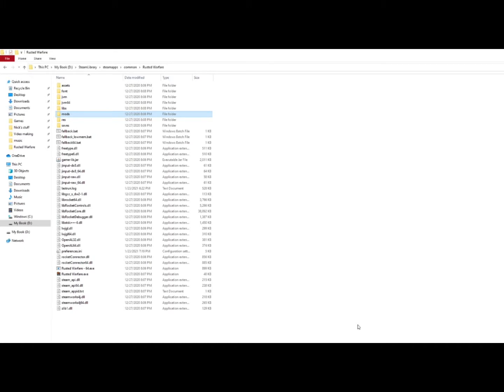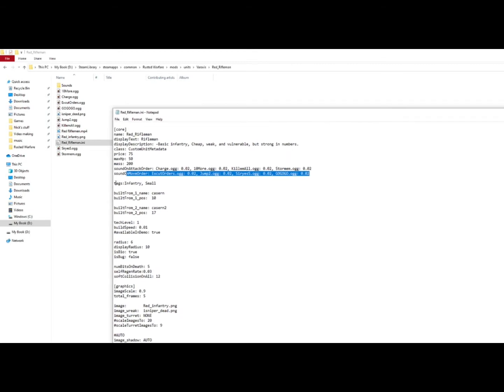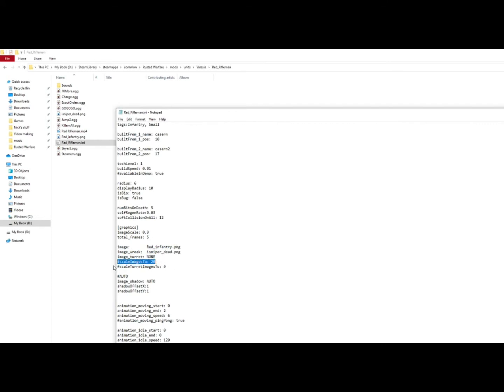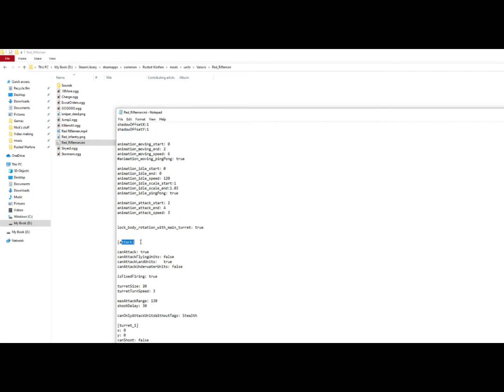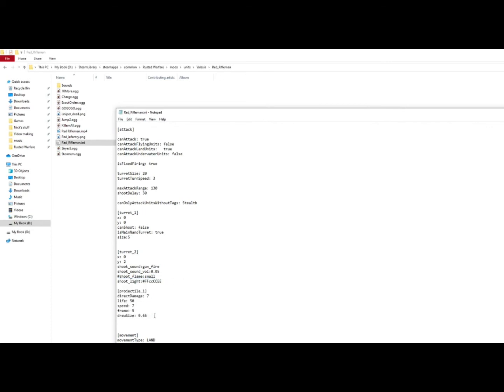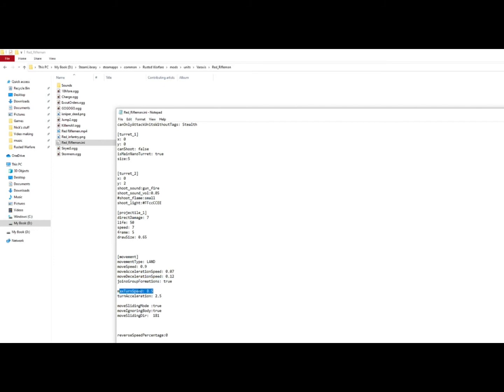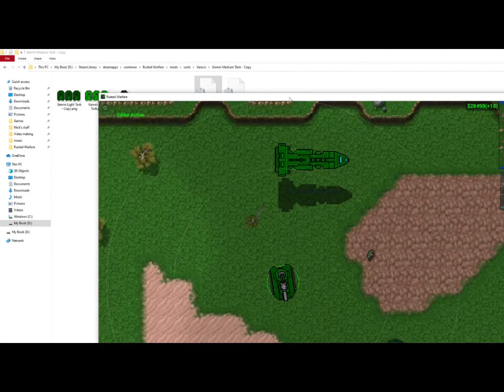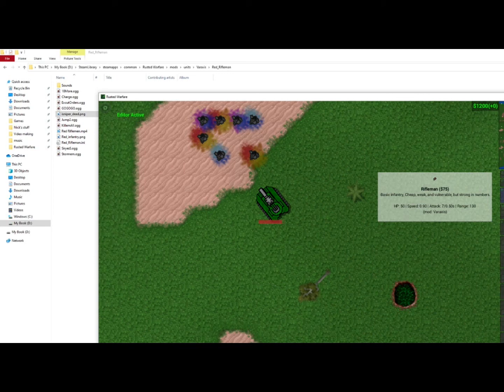Making a basic unit Rusted Warfare Part2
A few new things since last video, I've had to start using a new editing software as the last one kept crashing, and I've been ironing out alot of bugs too, So background noise will be less of a thing, the audio is gonna under go some tweaks in the next 2-3 videos.
(like somehow rendering a 14min video into a 43 GB video... somehow)

Speaking of Audio the background music will be a soft in the next video, at some points it peaks and might be a bit overpowering.